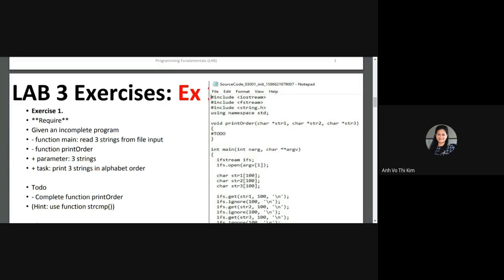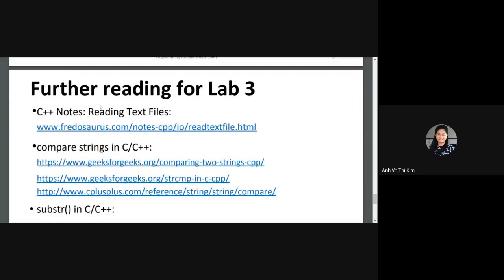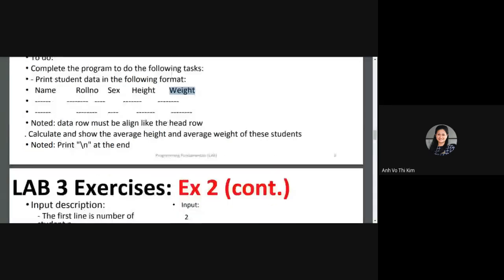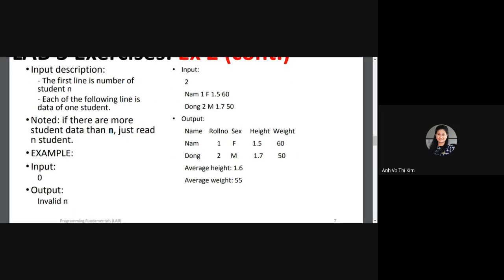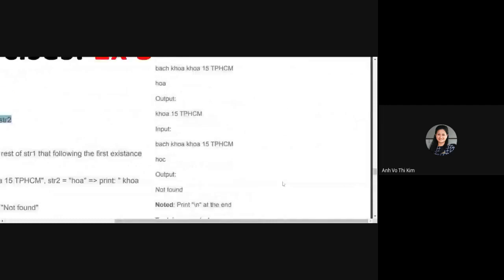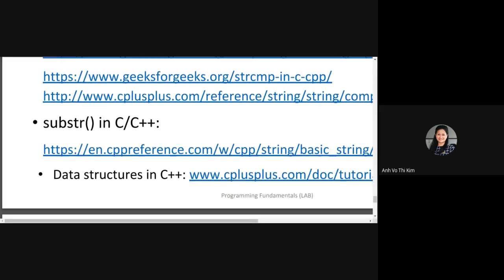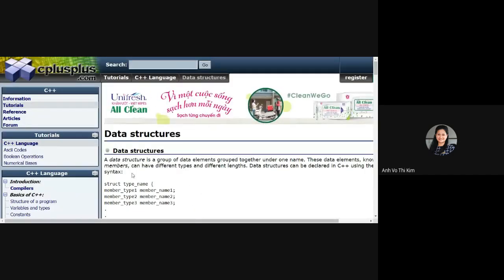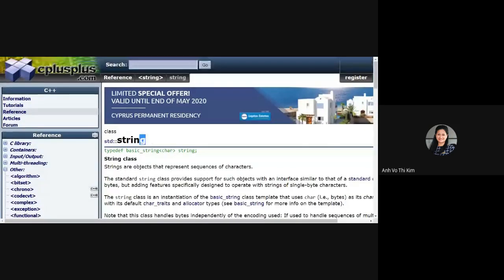Buổi 3 (8-5-2020) - C002 - Lab3 (String)